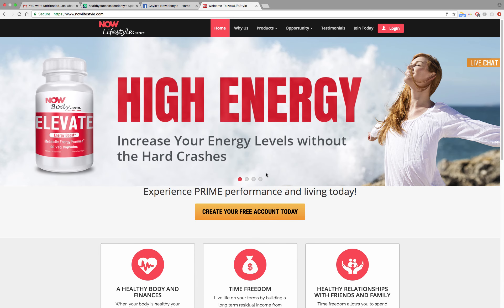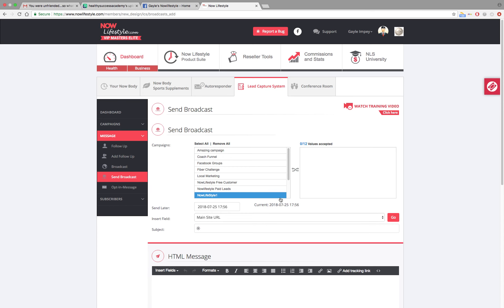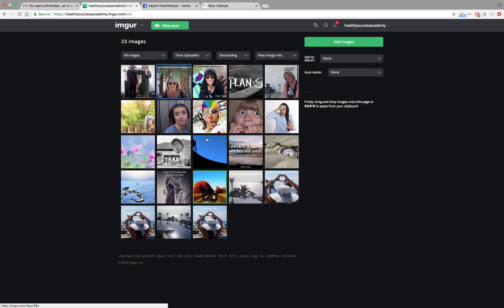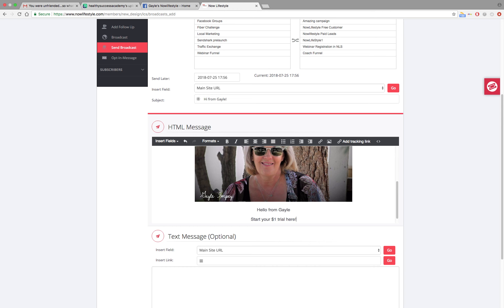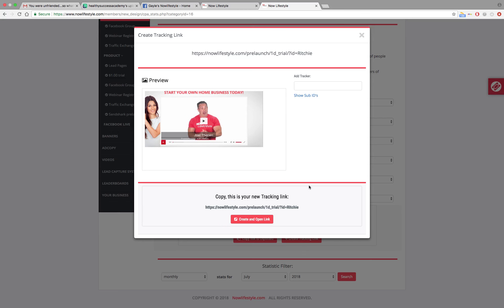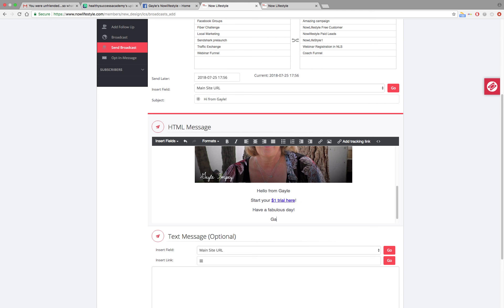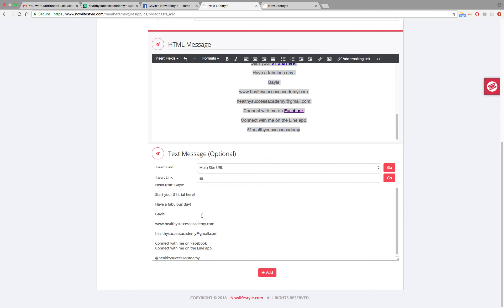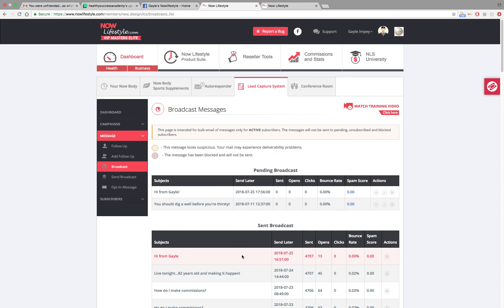Broadcast email training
This video shows you how to do a broadcast email within the NowLifestyle lead capture system.